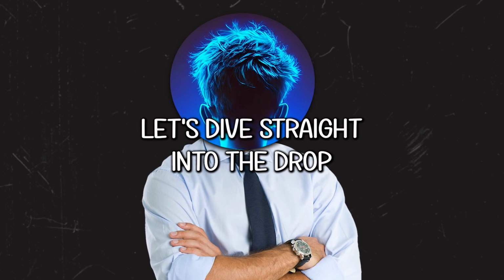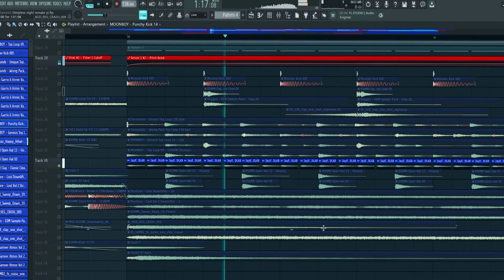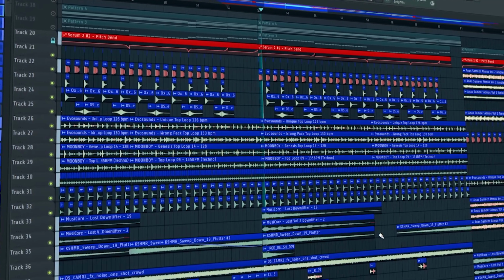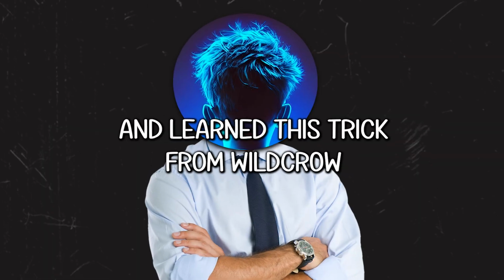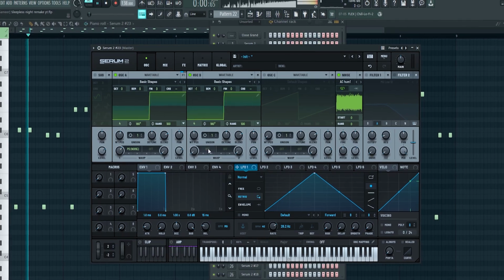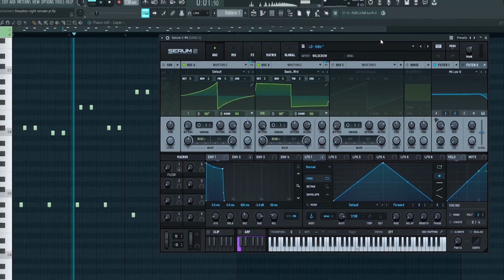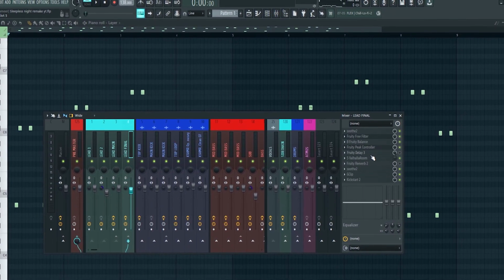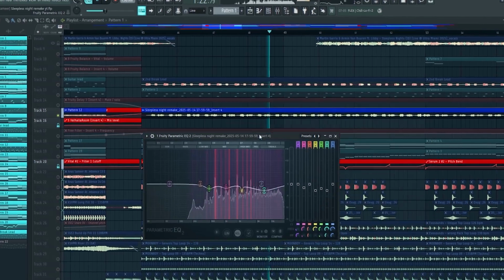How I Remade Sleepless Night by Martin Garrix & Armin van Buuren | FLP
In this video, I show you exactly how I remake Sleepless Night, the powerful Ultra ID collab between Martin Garrix and Armin Van Buuren. Using FL Studio, I recreated the entire track from scratch from euphoric chord progressions to high-energy leads and that signature Garrix x Armin drop!

If you're into progressive house with trance influences, this is a must watch. Plus, you’ll get access to the FLP so you can explore the project yourself and learn from the inside out.

Time Stamp
0:00 - Preview
0:35 - Drop Drums
1:58 - Drop Lead
3:15 - Drop Lead Processing
4:10 - Drop Piano
4:39 - Sub Bass
4:48 - Mid Bass
4:57 - Mid Bass Processing
5:16 - Drop Chords
5:21 - Drop Chords Processing
5:30 - Track Intro
5:58 - The Verse
6:18 - The Break
6:27 - The Build Up
7:08 - Rest Of The Song
7:52 - Mastering
7:59 - Outro
8:28 - Final Result